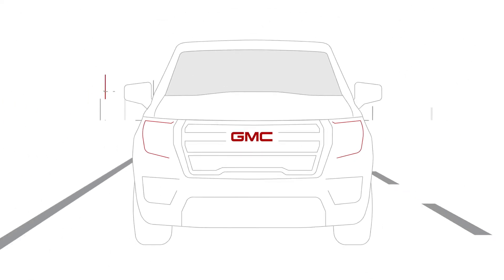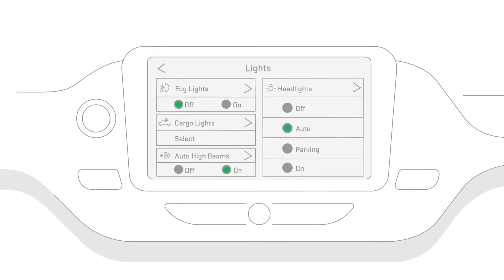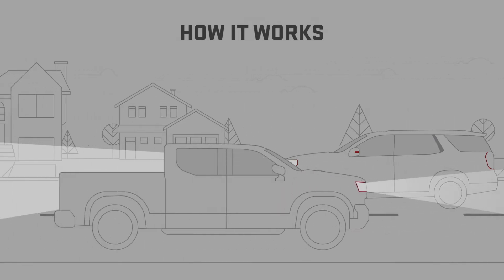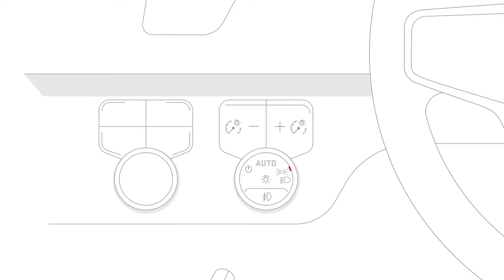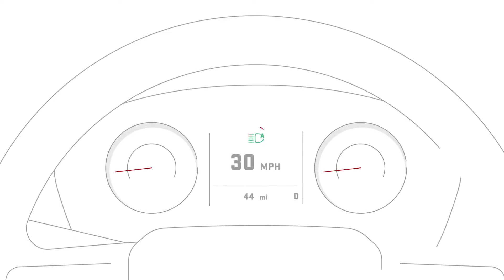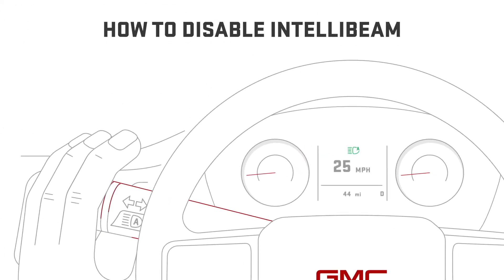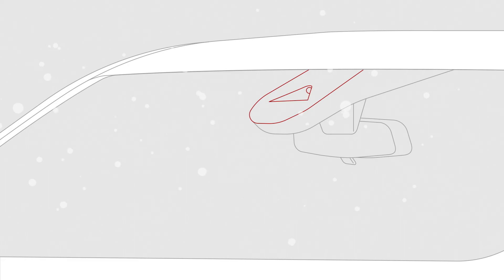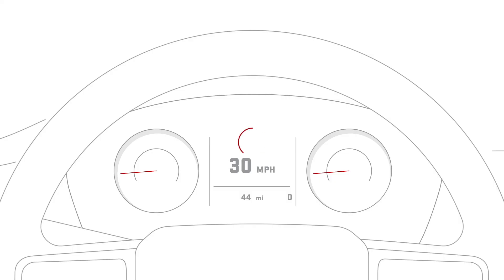How Intellibeam Headlights Work | GMC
Learn what Intellibeam Headlights are and how they work on your GMC vehicle.